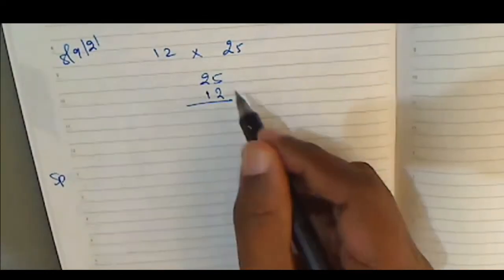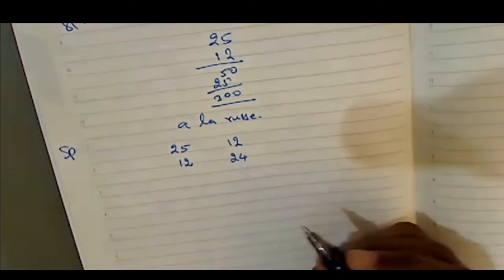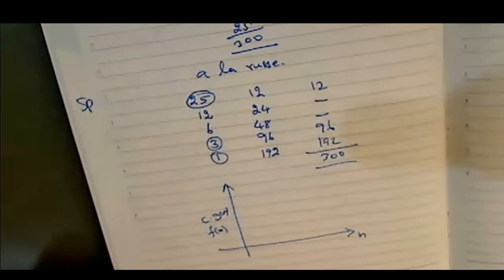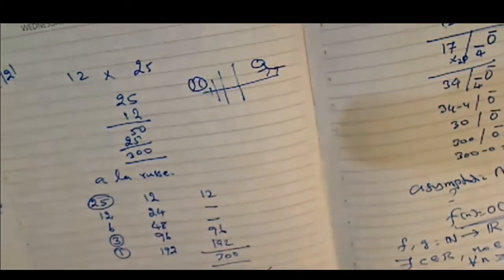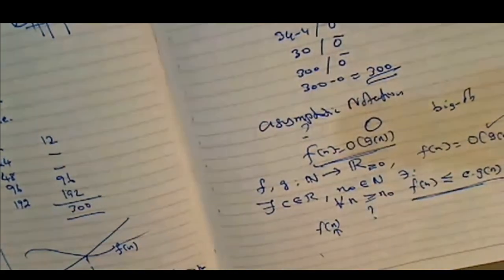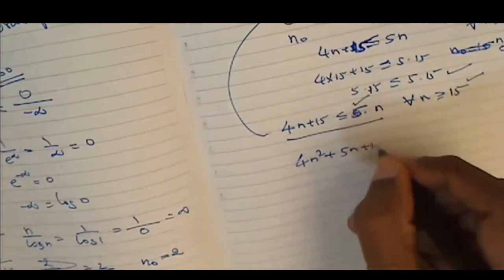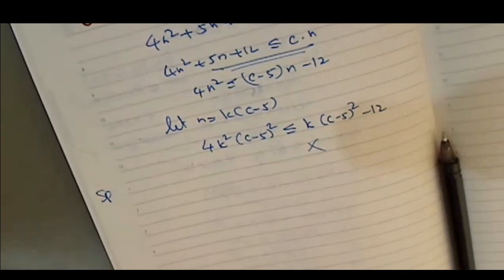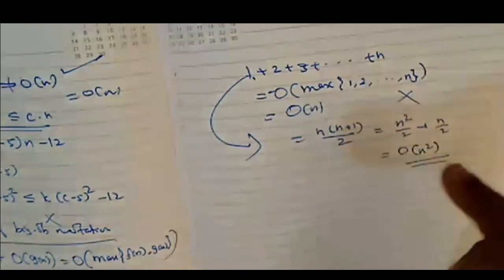Lecture 3: Asymptotic Notations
Prof. K.S.Easwarakumar
Data Structures and Algorithms: Asymptotic Notations